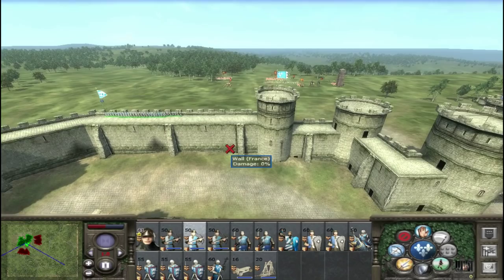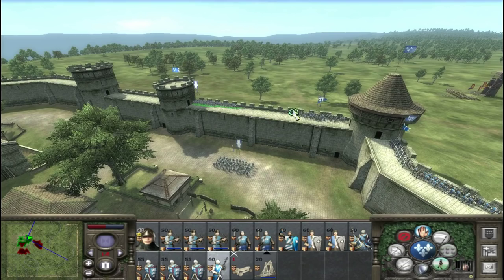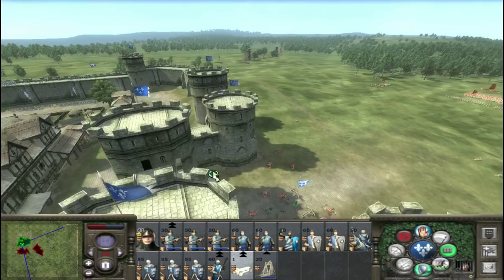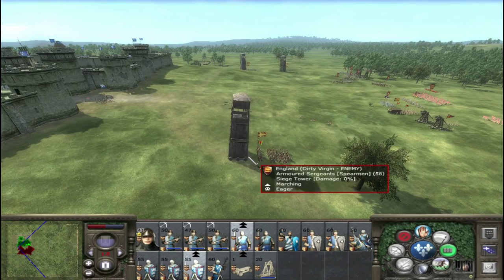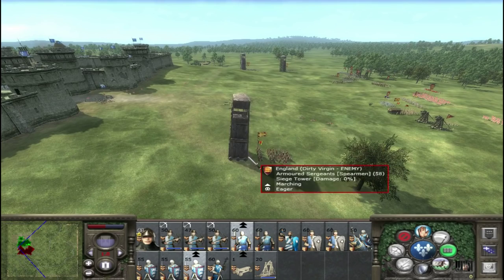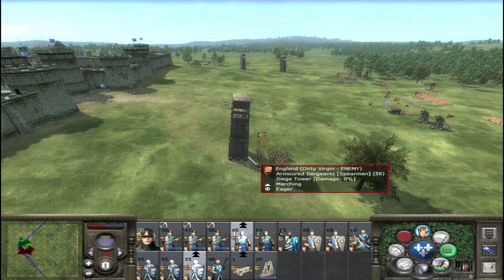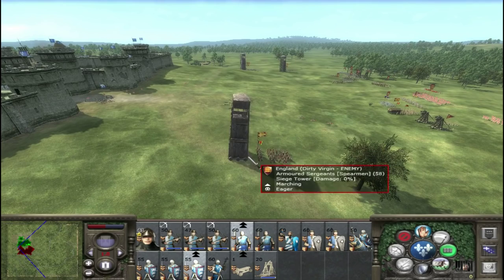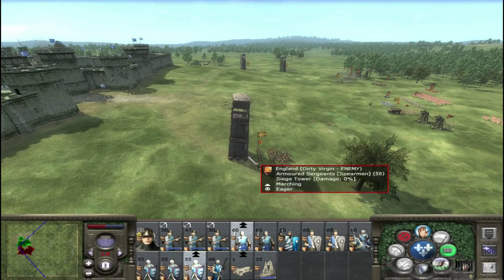Medieval II total war: Online "quick Battle" - Siege in France, 1vs1 France vs England (#10)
Medieval II total war: Online quick battle: "Siege in France"
1vs1 France vs England

L.L France
Dirty Virgin England

Battle result: Clear Victory

Let's imagine: The town of Limoges had been under English control but in August 1370 it surrendered to the French, opening its gates to the Duke of Berry. The response from England was quick. In September town was surrounded by Edward the Black Prince and two his brothers:  John of Gaunt, Duke of Lancaster, and Edmund of Langley, Earl of Cambridge. By the time of the siege, the Duke of Berry had left Limoges with most of his army, leaving a garrison to protect the town.  The Black Prince swears to regain Limoges and punish the French.